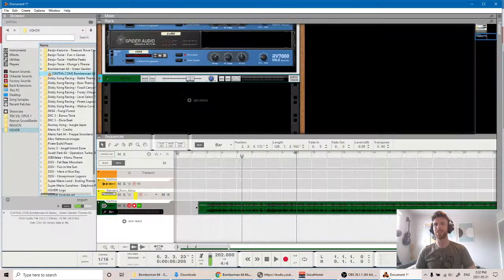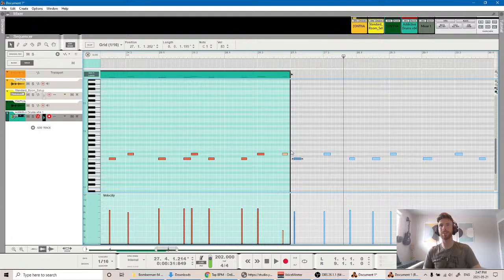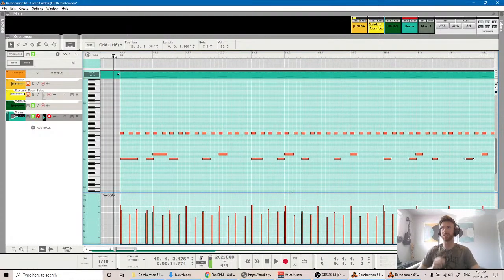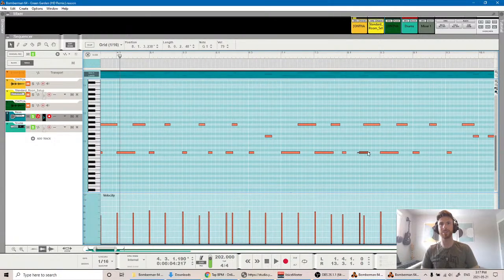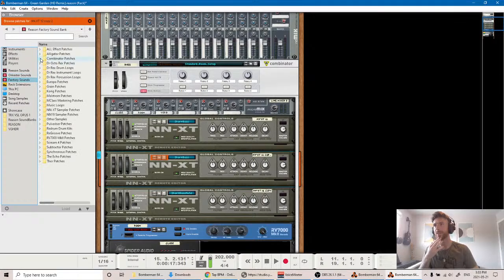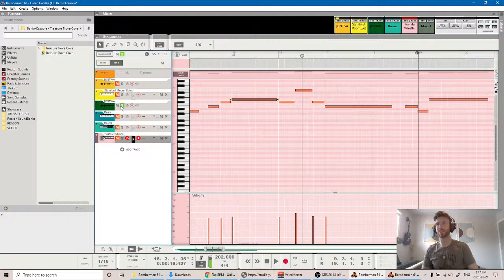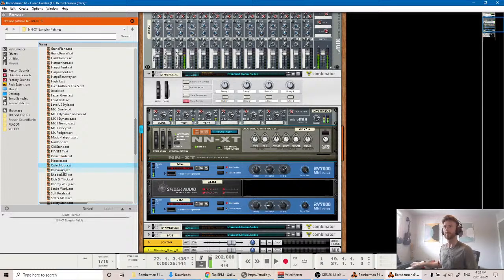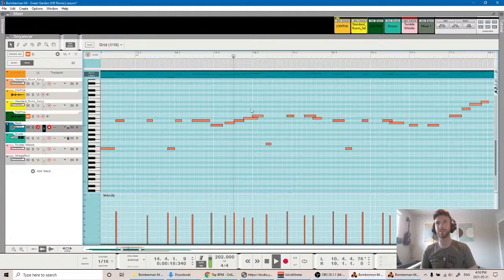Bomberman 64 - Green Garden (HD Remix LIVE)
Have you always wanted to know how Video Games Remixes are made? Join VGHDR's first ever Remix Production Live Stream and watch as I build the foundation of a bran new remix. I will be working on a song I've been wanting to remix for a loooong time...Bomberman 64-Green Garden.